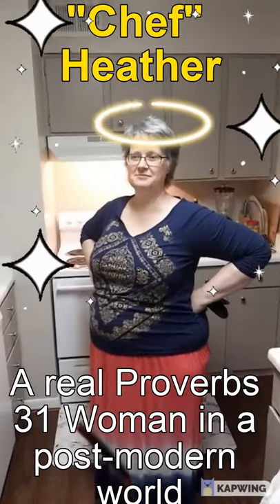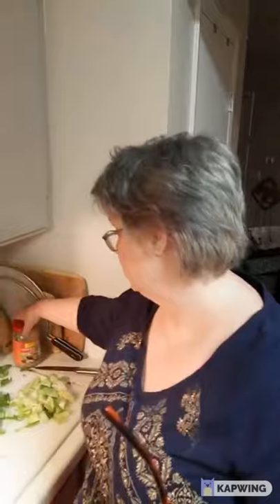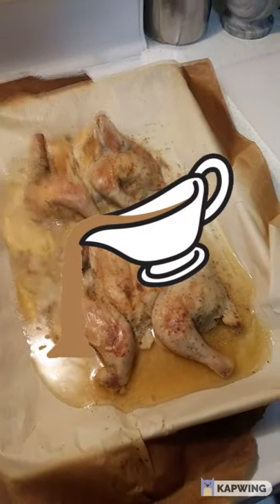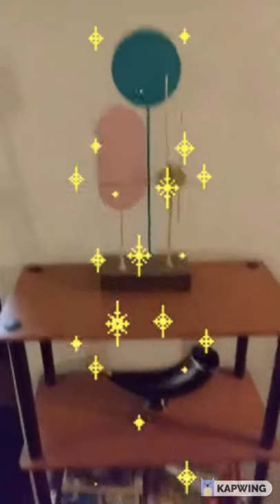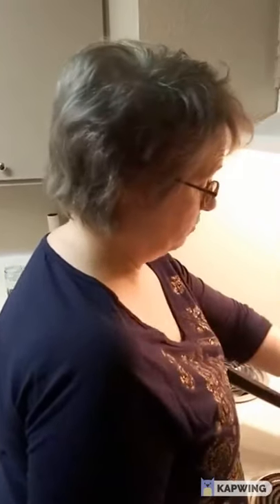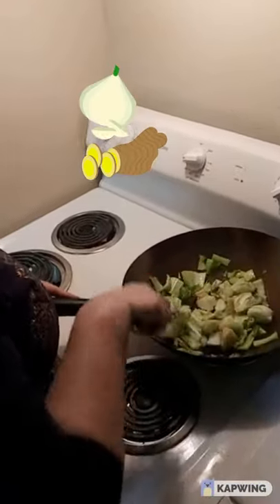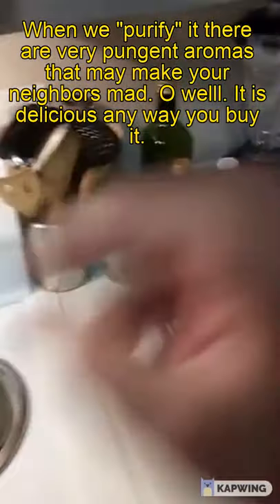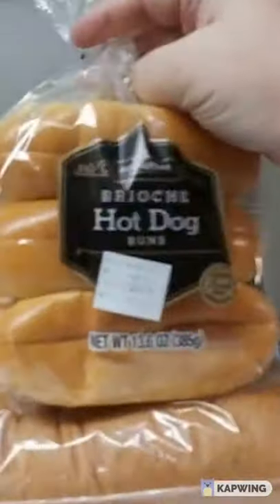Spatchcock Cornish Game Hens & Stir Fry Bok Choy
"Chef" Heather makes spatchcocked cornish game hens and stir fry bok choy. Sean takes viewers on a virtual tour of their home. Inside look at some of the pantry, spices, seasonings and sundries. Features use of mustard seed oil, ginger garlic paste and a tempured steel wok for stir frying the bok choy and our work arounds with our electric stove and oven to ensure a delicious result. Jinro 24 Soju makes a cameo appearance along with Korean Red Pepper flake, organic Hing (asofoetida), Sadaf Sabzi dried mixes (mixed herbs and greens), garam masala powder, red chili powder with Carrots the Rabbit and Larry the Lama. All in our home in Texas, a non-compliance Covid mandates state.